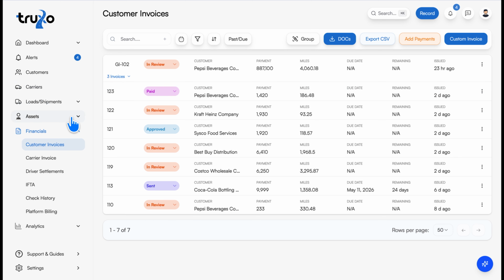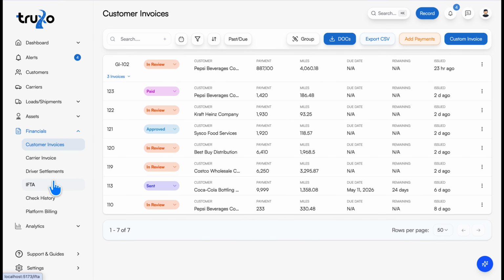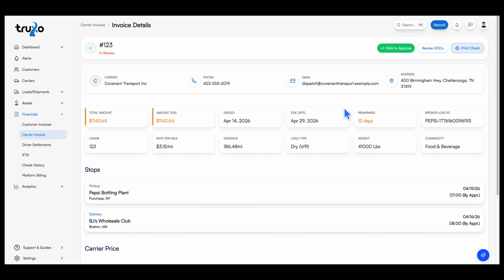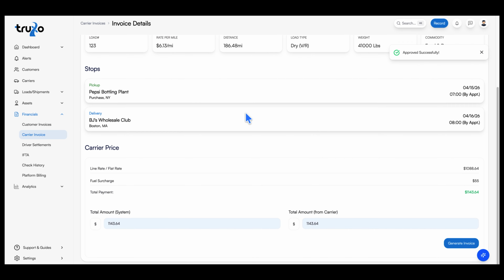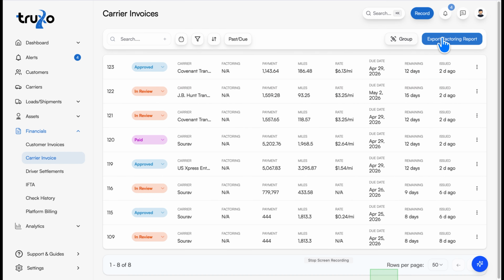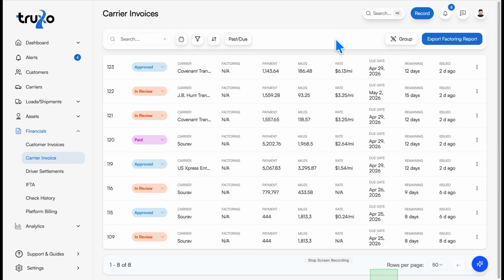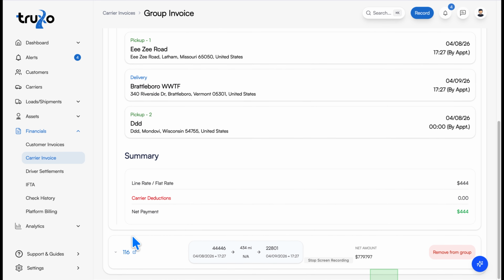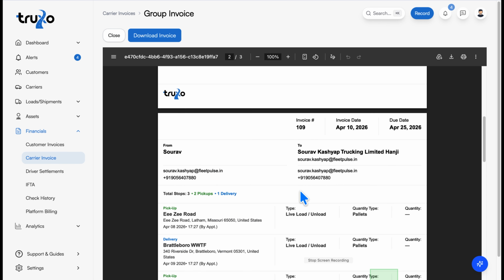Carrier Invoices in Truxo — Review, Approve & Group Carrier Settlements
Learn how to manage carrier invoices in Truxo in under 1 minute.
In this tutorial, you'll learn how to:
→ Review a carrier invoice generated from a completed load
→ Check invoice details — carrier info, issued date, due date, amount due
→ Review line items and attached documents
→ Approve and generate a carrier invoice
→ Group multiple invoices for the same carrier into one settlement
→ Review grouped invoice details with per-load breakdown
→ Generate a single grouped carrier invoice
Truxo is an AI-powered Transportation Management System built for freight carriers and brokers.